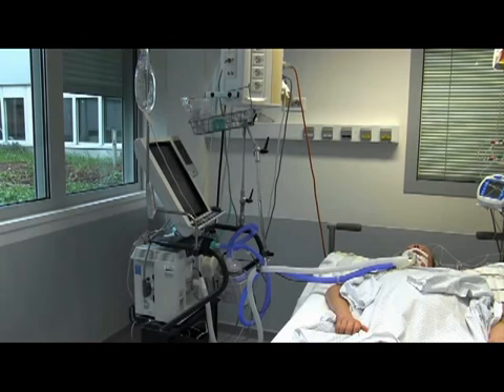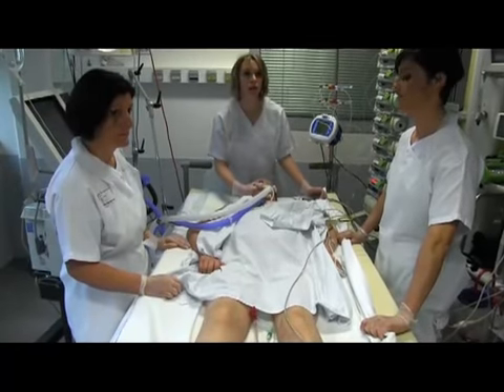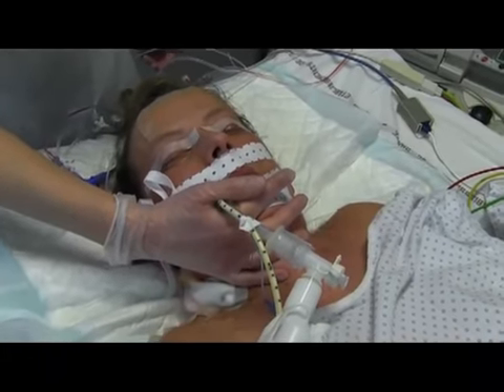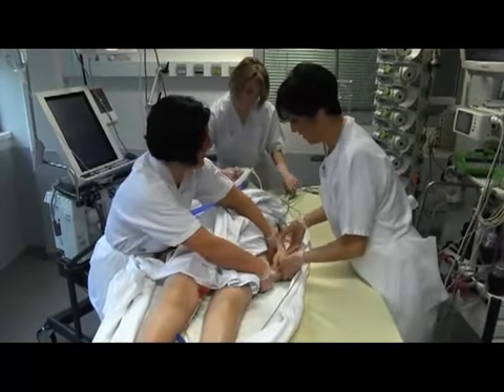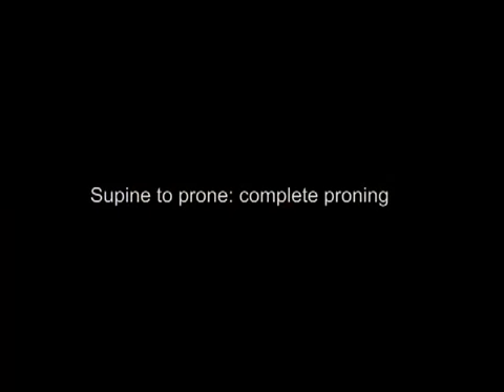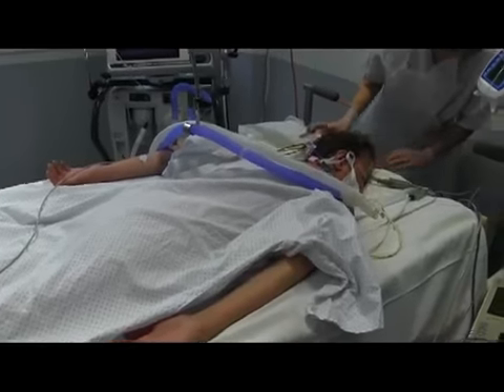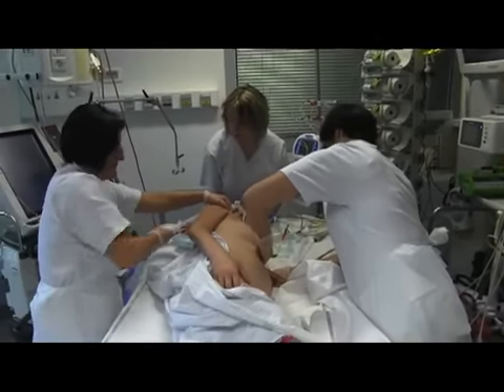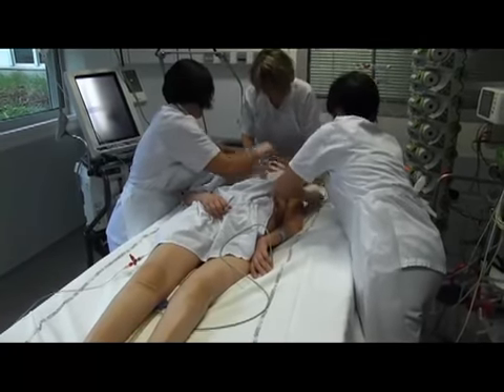Prone position NEJM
Preparación y colocación en prono en un paciente en ventilación mecánica con SDRA. Vídeo educativo de New England Journal Medicine.

Preparation and prone placement in a patient in mechanical ventilation with ARDS. New England Journal Medicine educational video.